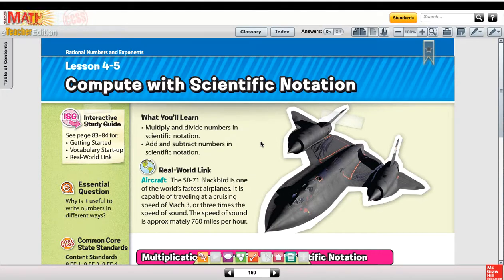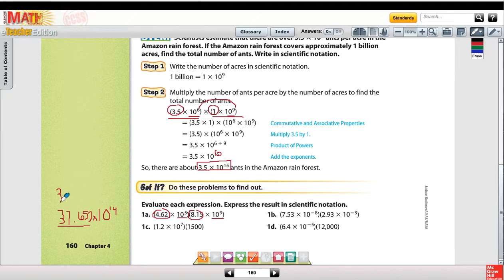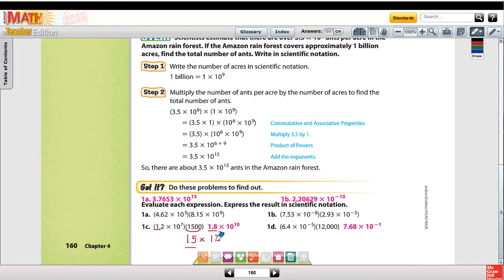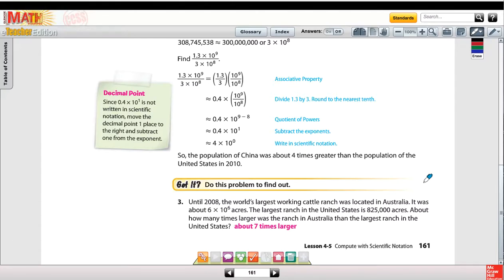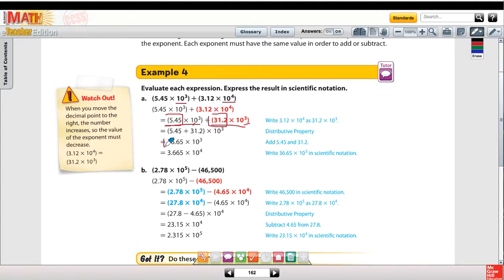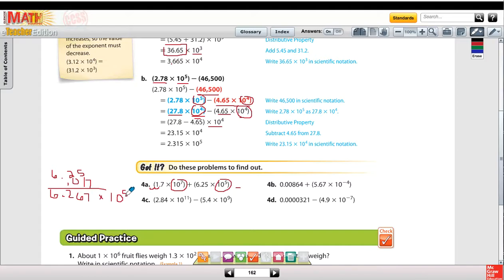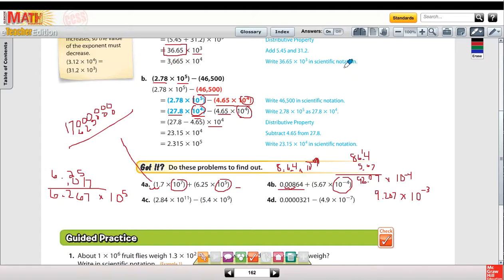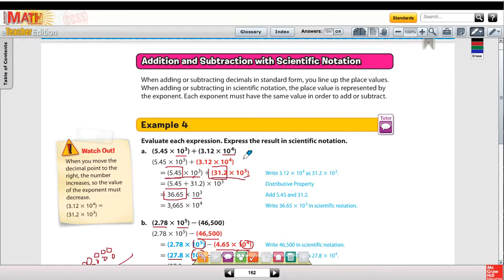Lesson 4-5: Compute with Scientific Notation